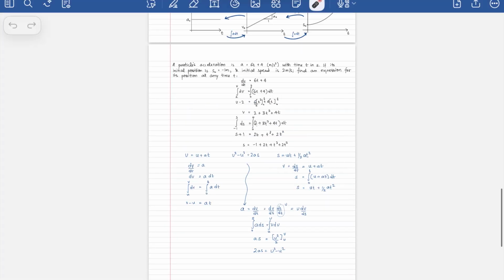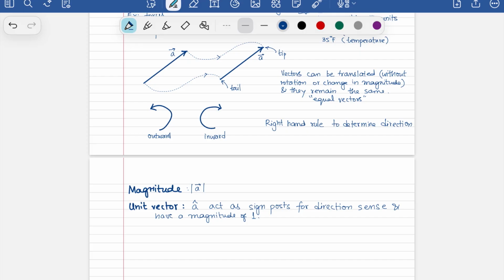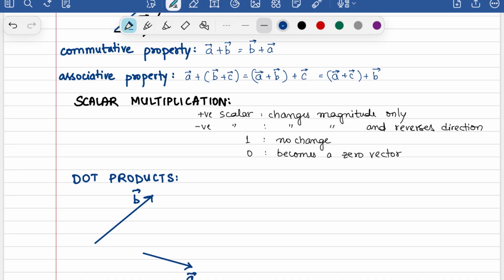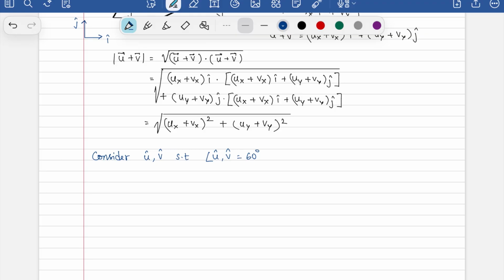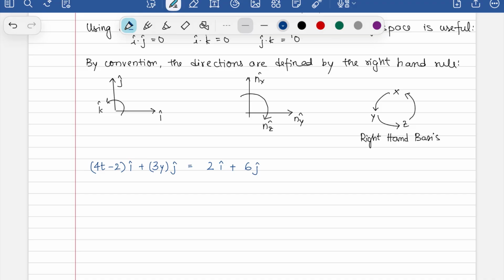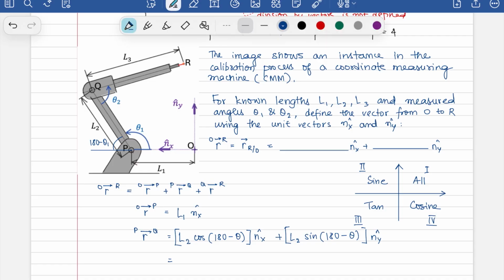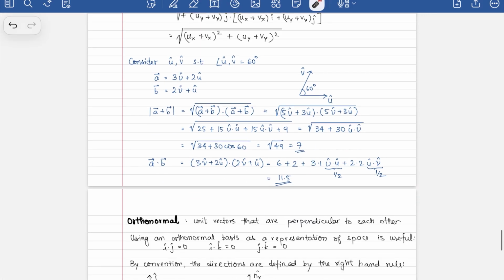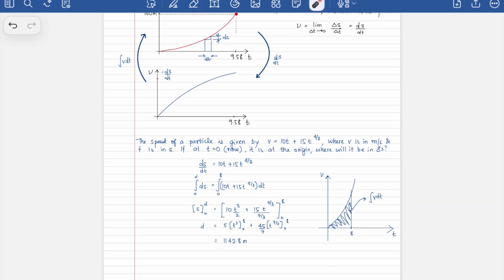MMAE 305 L02 Vectors Review